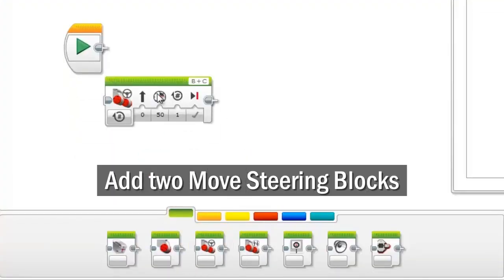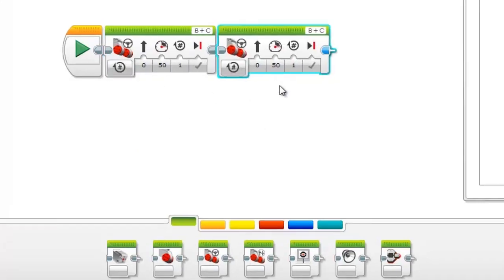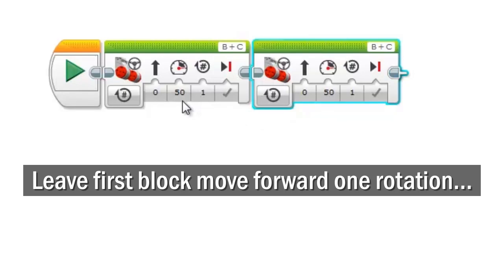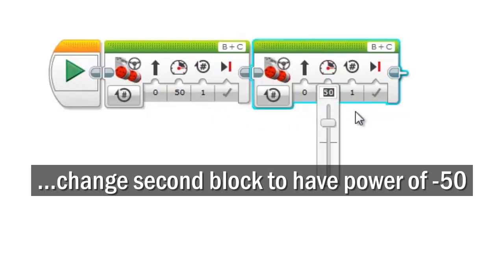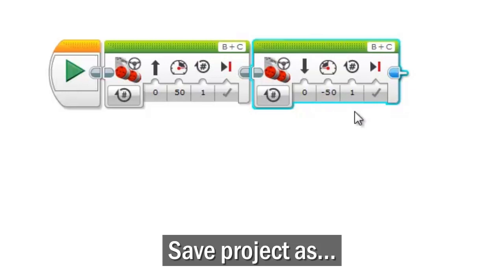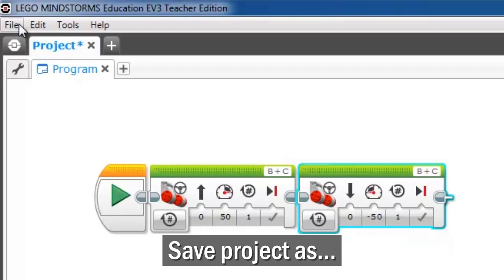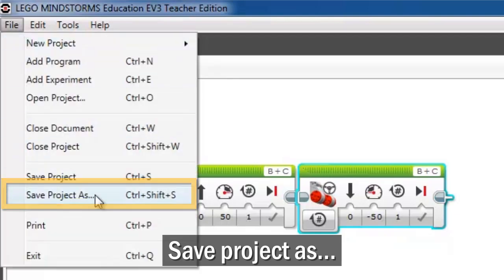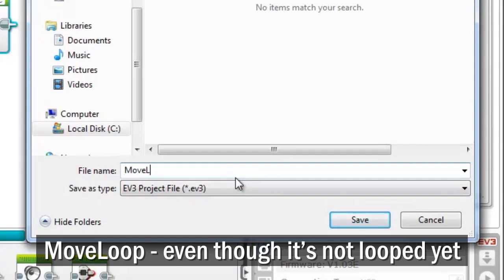Loops 3 : Looped Movement